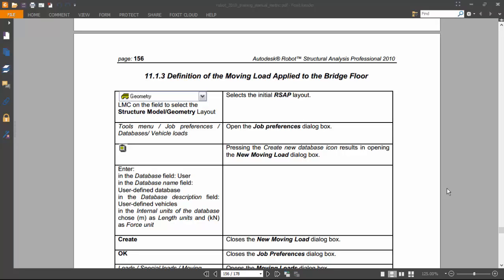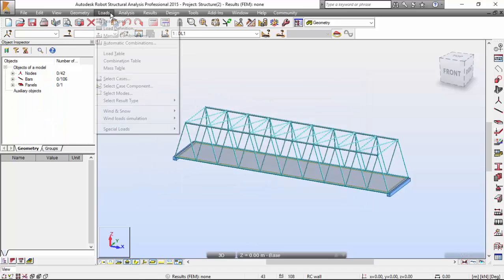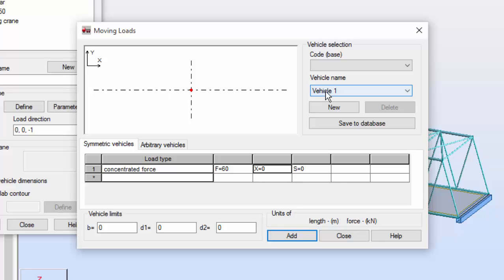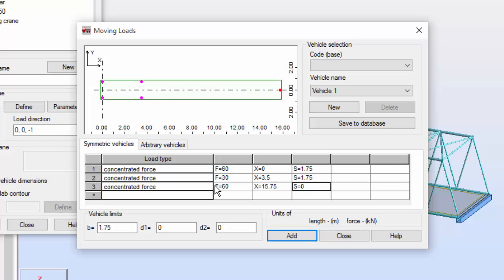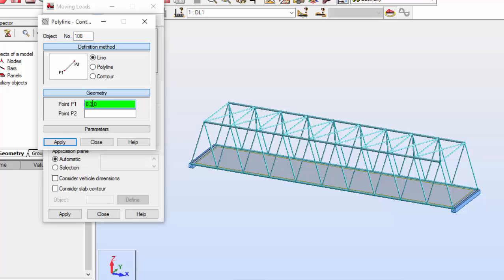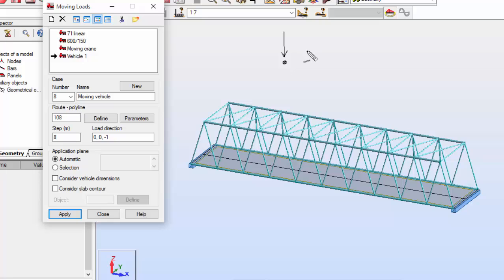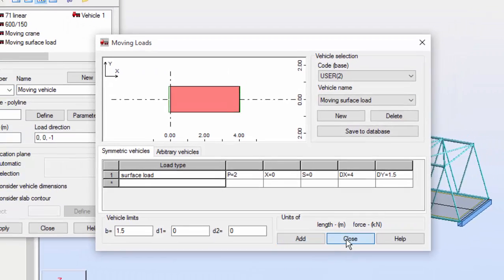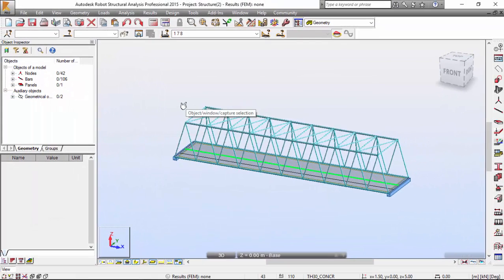Exercise11 - Part 3 - 3D Single-Span Road Bridge with a Moving Load (Robot Structural Analysis)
Third part of the exercise on 3D Single-Span Road Bridge with a Moving Load with Robot Structural Analysis Professional.